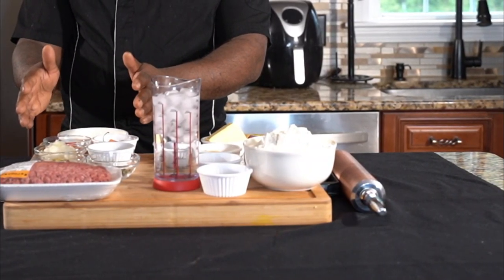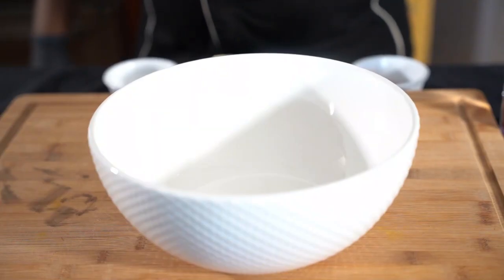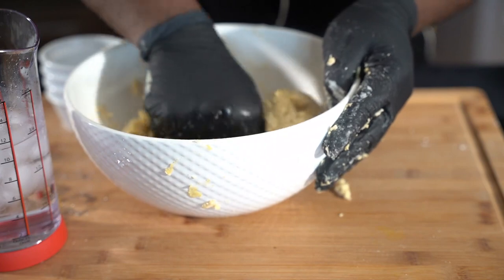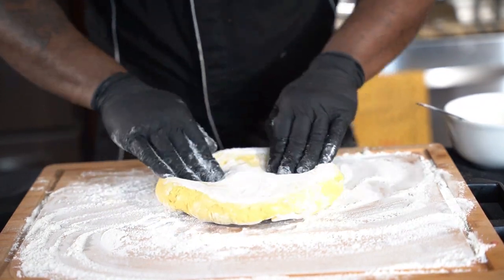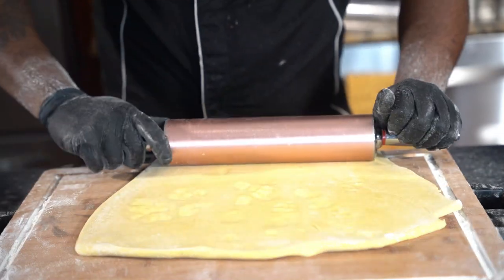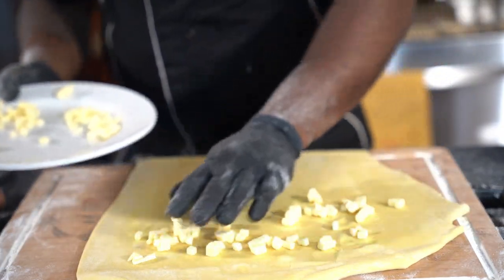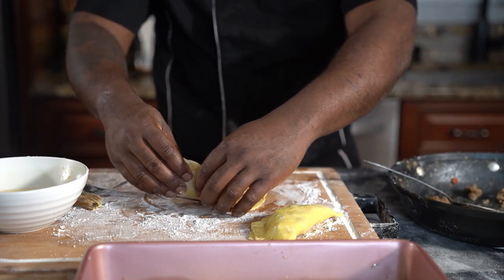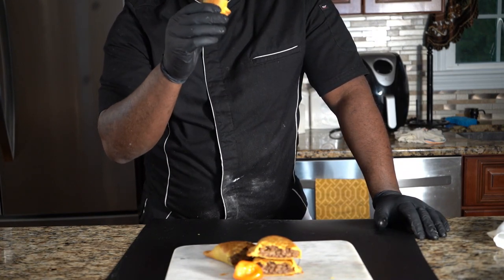I only use French butter when I make beef PATTIES, JAMAICAN BEEF PATTY RECIPE CLASSIC flaky crust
BEST BEEF PATTY RECIPE EASY STEPS I USE FRENCH BUTTER SO ITS XTRA CRISPY